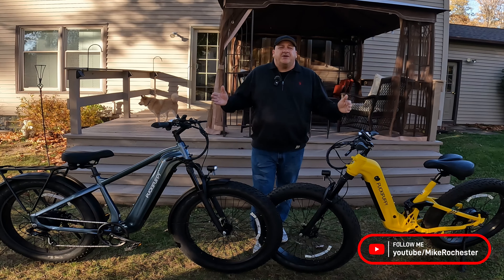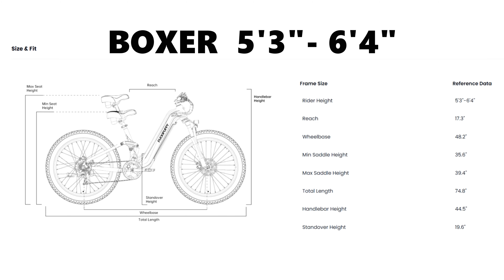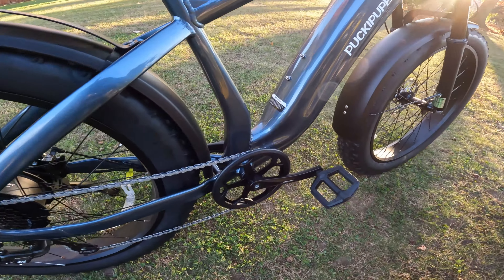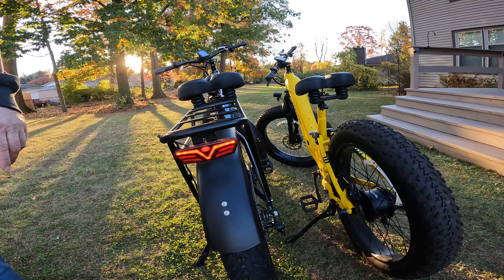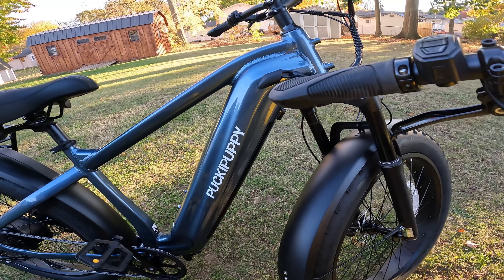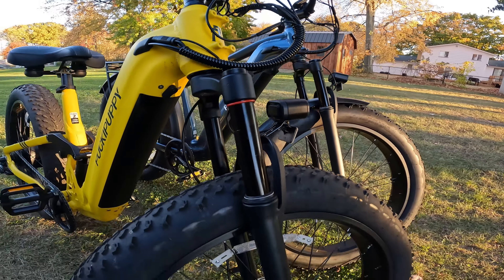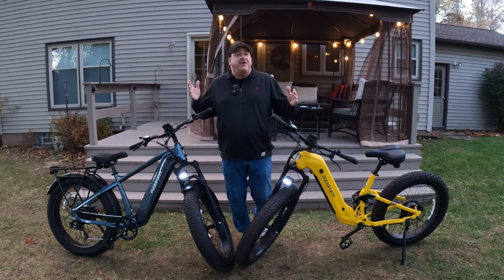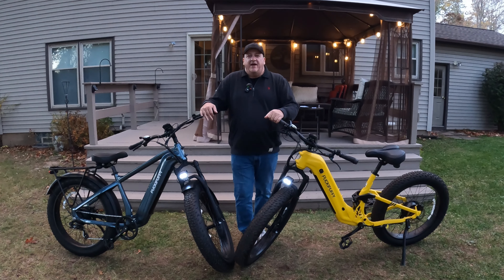Will You Regret Not Watching This Beagle vs Boxer E-Bike Comparison?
Don't miss out on this Beagle vs Boxer E-Bike comparison, Featuring two Puckipuppy electric bikes the beagle VS boxer.